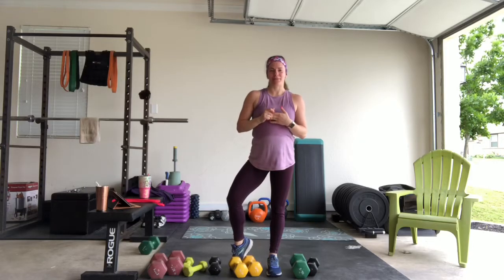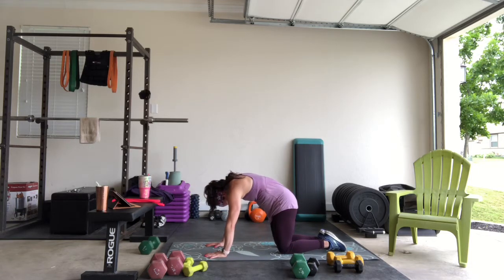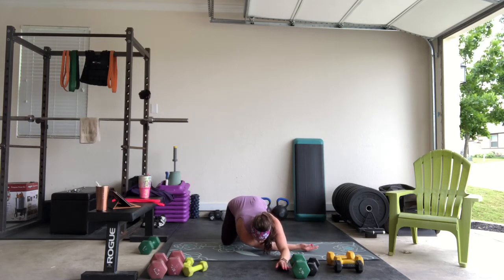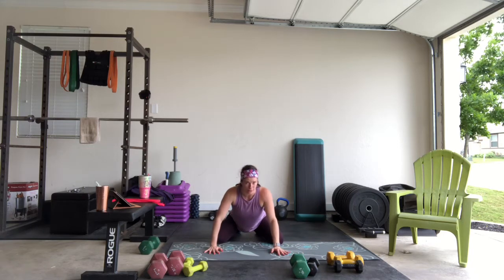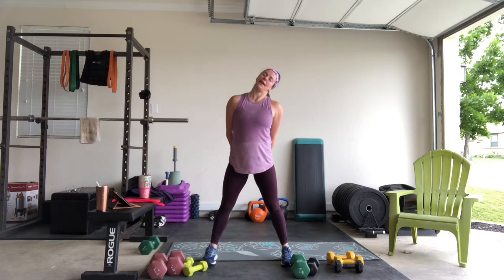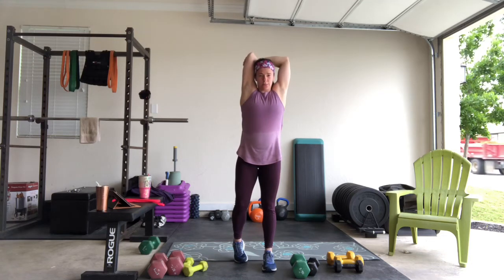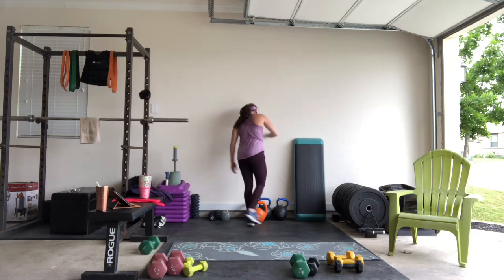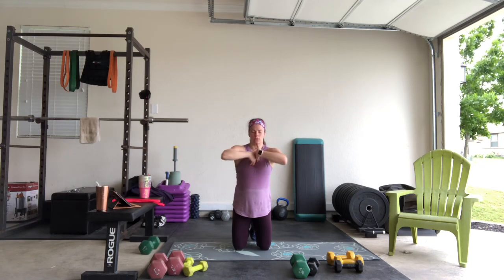Upper Body Cool Down